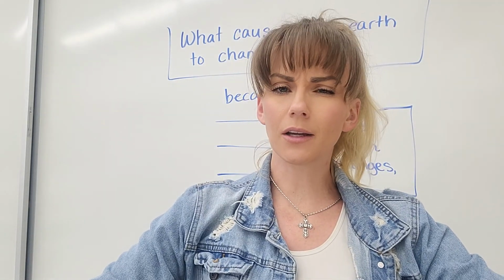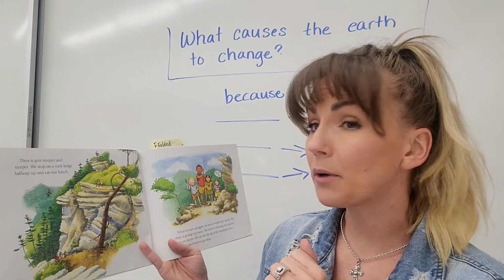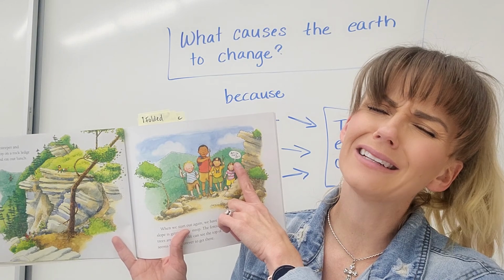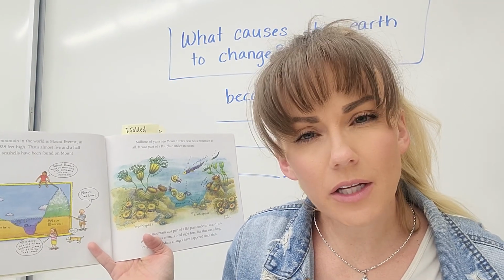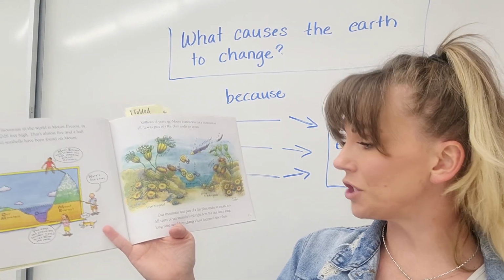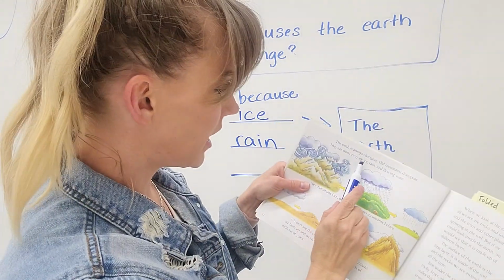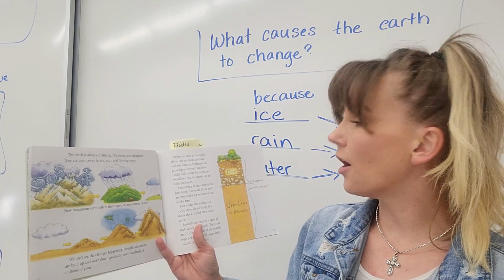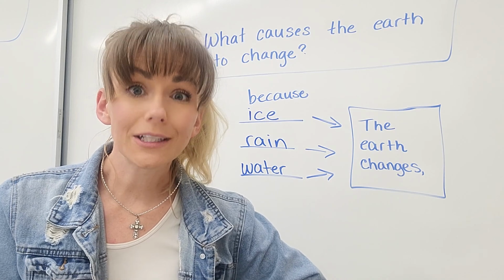ELA 1 5/3-7